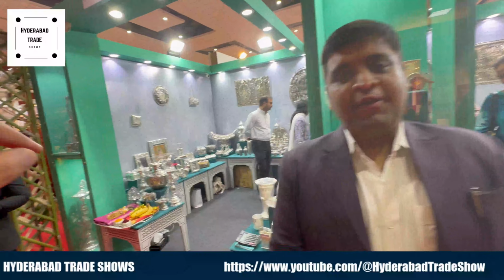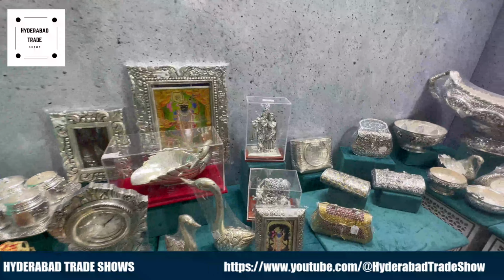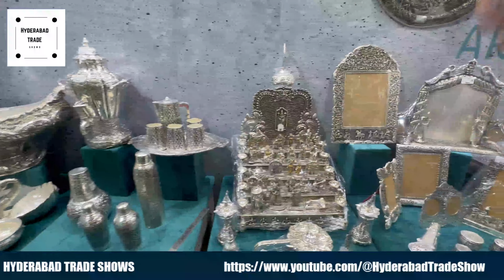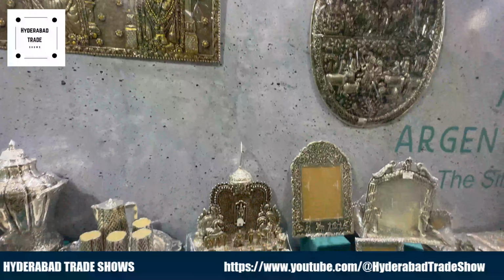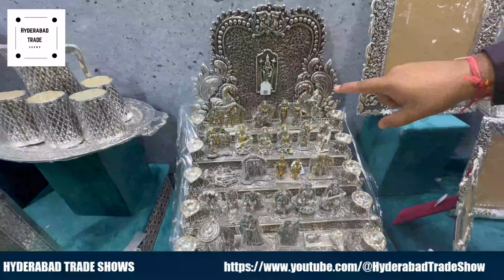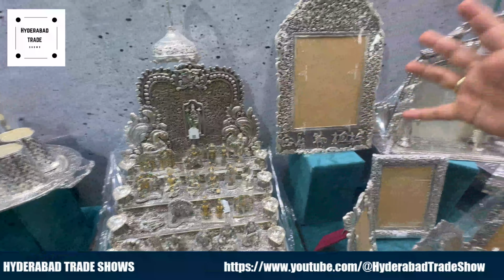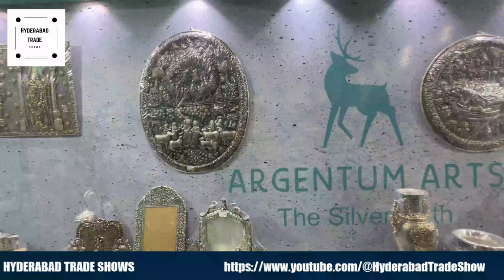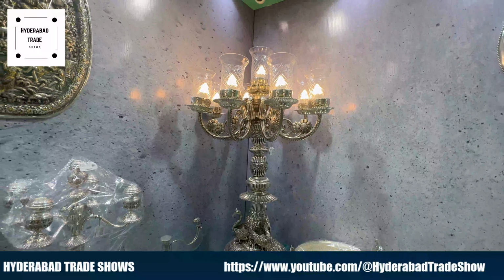Argentum | Best Silver Artifacts In Hyderabad | Argentumarts | Best business ideas in Hyderabad